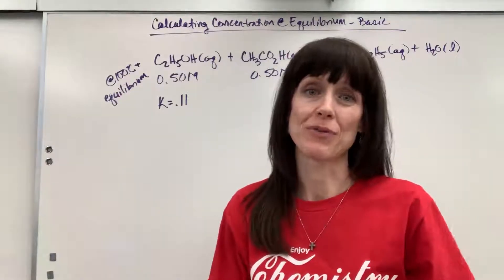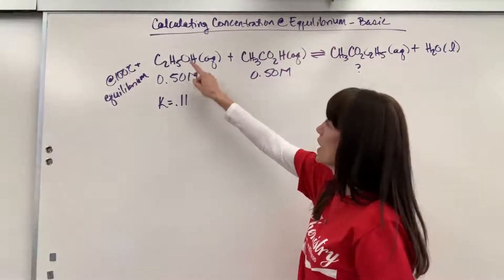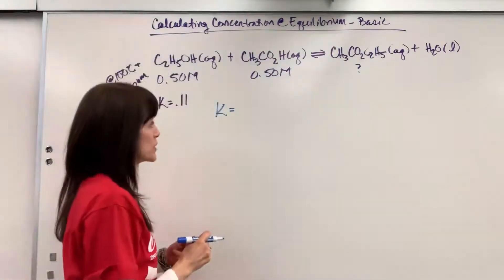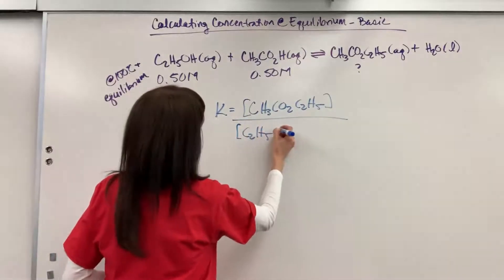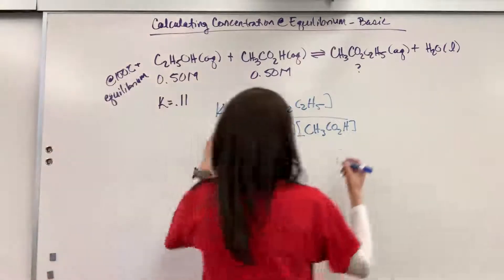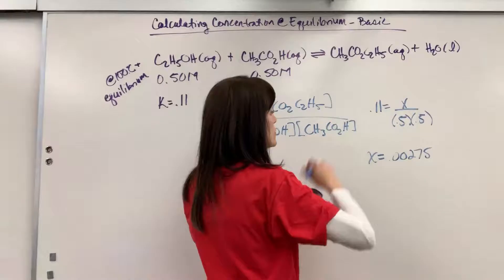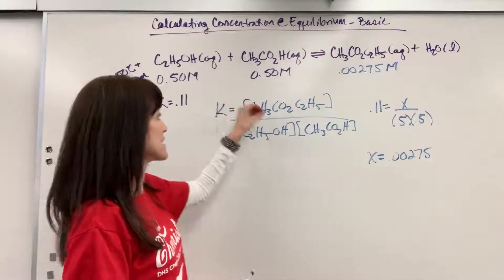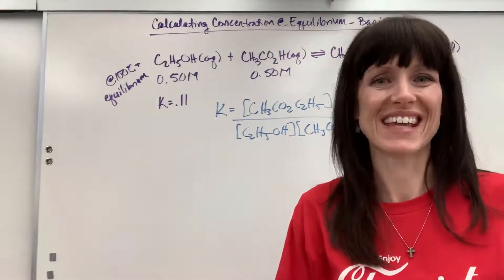Calculating Concentration - Basic Equilibrium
How to calculate the equilibrium concentration of one species given the equilibrium constant and all other equilibrium concentrations.